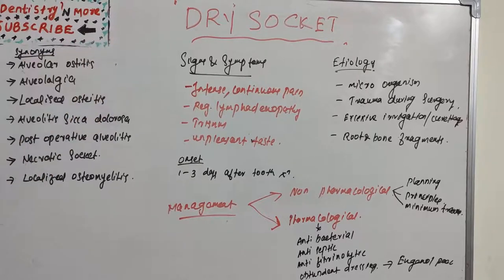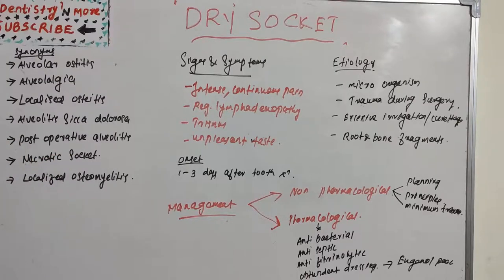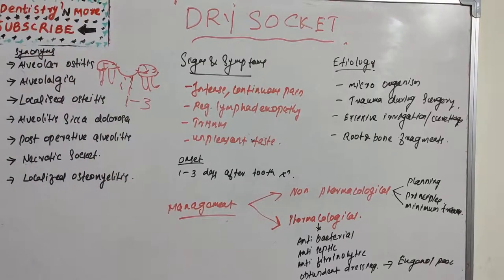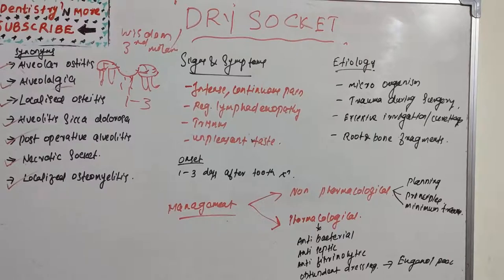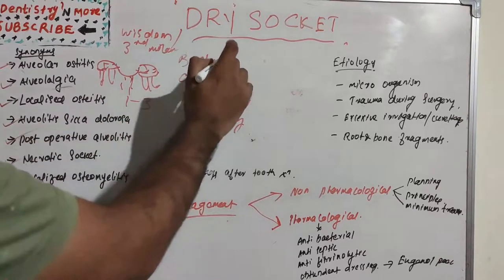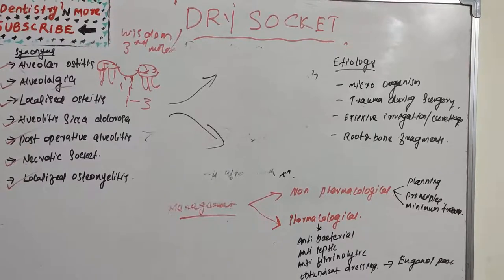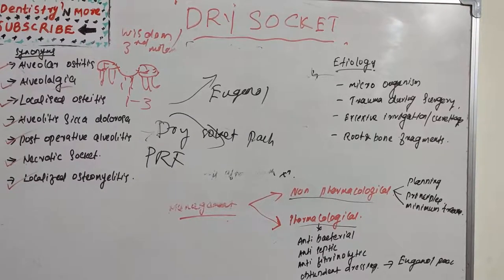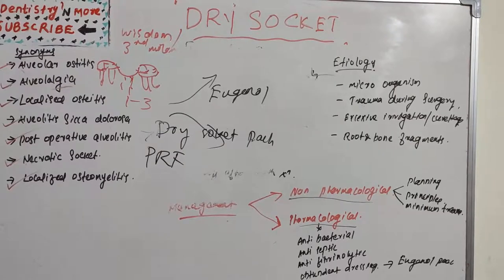DRY SOCKET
A painful dental condition occurring after an adult tooth is removed.

Dry socket can occur three to four days after an adult tooth is removed. The blood clot that should form after removal is dislodged or dissolved before the wound heals, exposing underlying bone and nerves.

2)Oral medicine & Radilology

3)Oral pathology

4)Pedodontics

5)Orthodontics

6)Public health dentistry